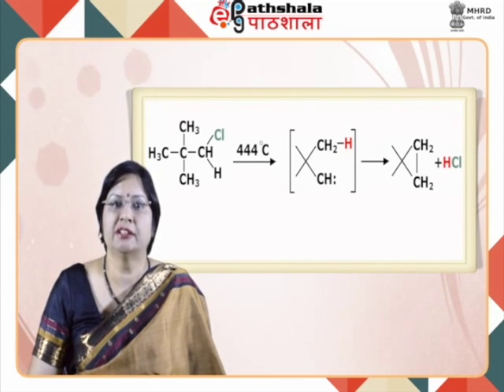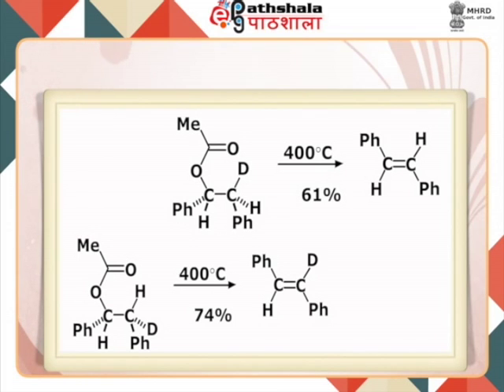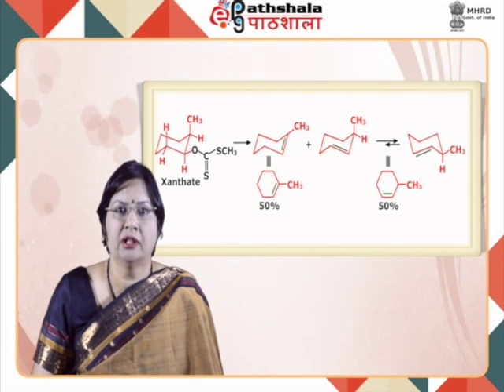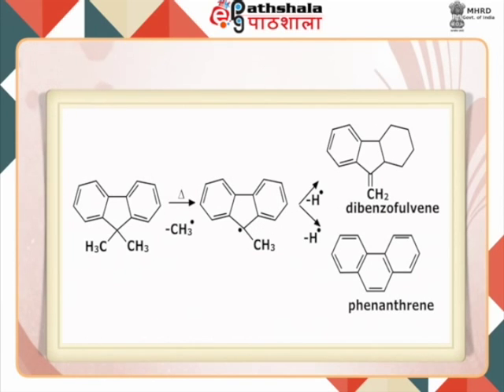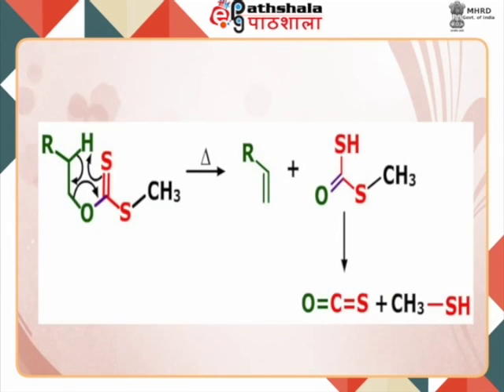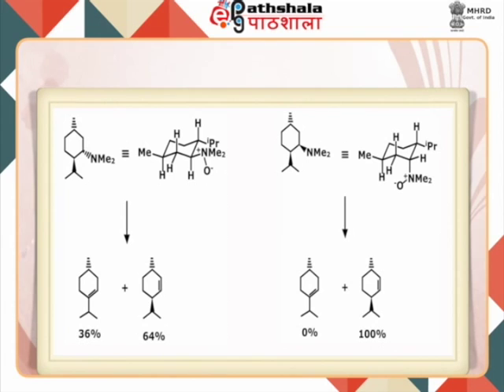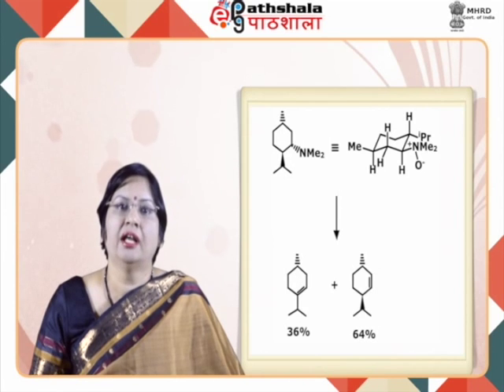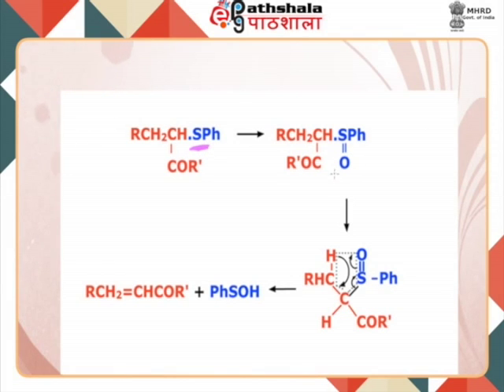Mechanism and orientation in Pyrolytic elimination